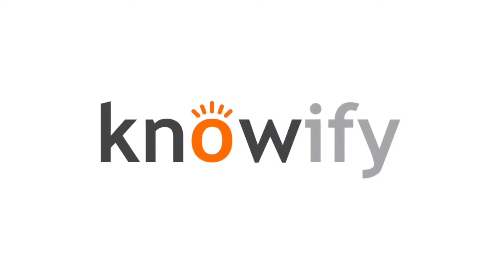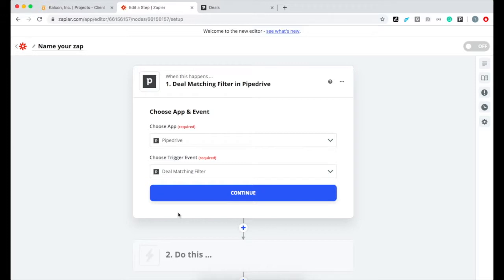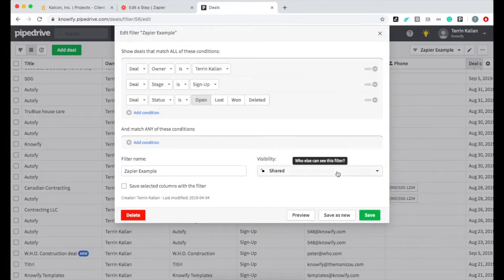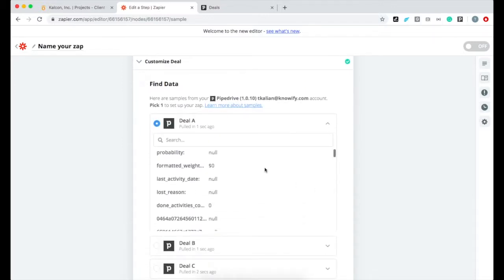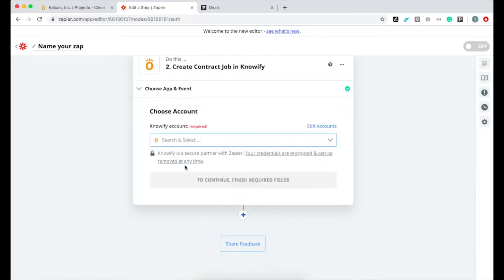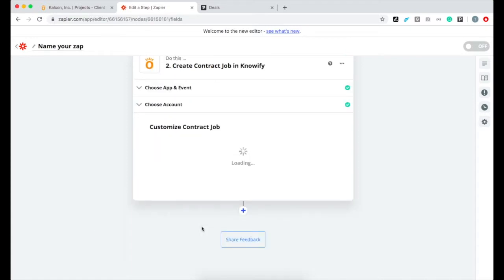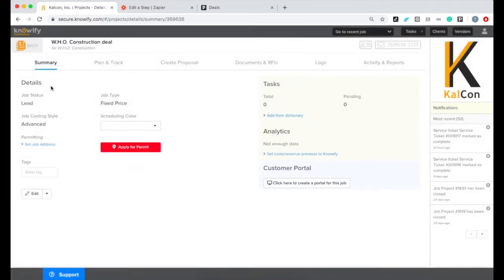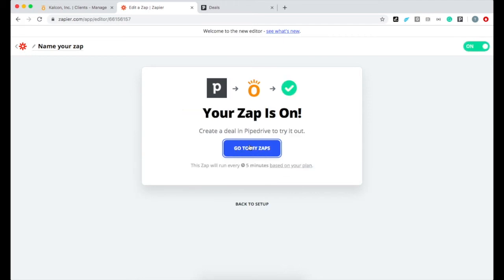Creating Knowify jobs with Pipedrive deals | Zapier series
This video shows how to use Zapier to create new jobs in Knowify from deals in Pipedrive.

Pipedrive is a great CRM platform that makes it very easy to track the status and progression of your lead funnel. Via Zapier, you can have leads that progress to a certain stage – say, READY TO BID – be sent to Knowify right away! That means no more re-entering customer information across platforms, and a very clear workflow across platforms: if it is in Knowify, that means it is time to get an estimator to bid the job.

Zapier, a popular recipe-based middleware platform, makes it very easy for Knowify’s API to be connected to the API of another software tool you might be using, allowing the tools to pass data back and forth seamlessly. Here are a few examples of other awesome integrations you can set up to enhance the Knowify experience